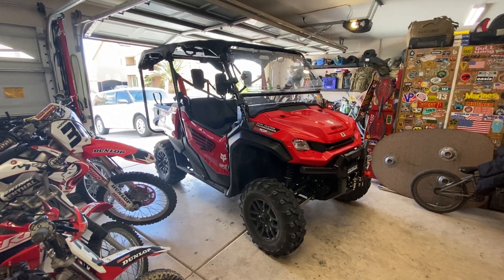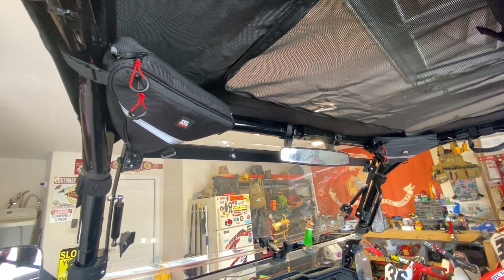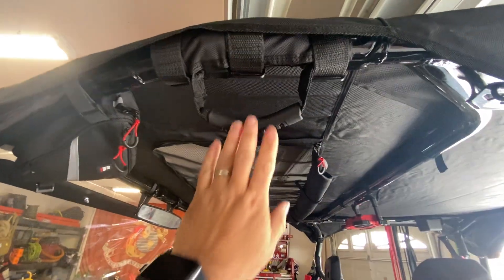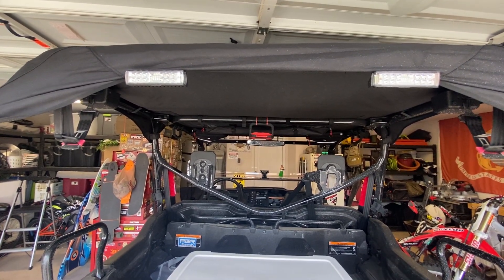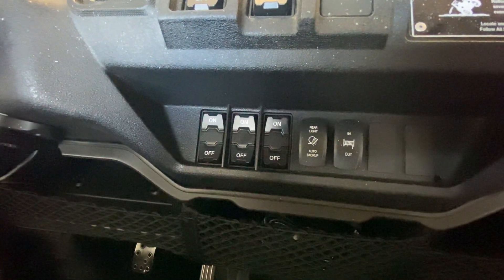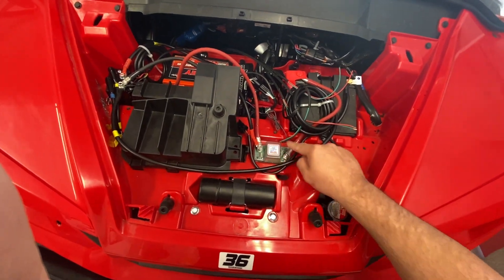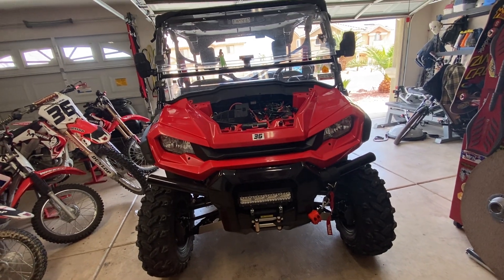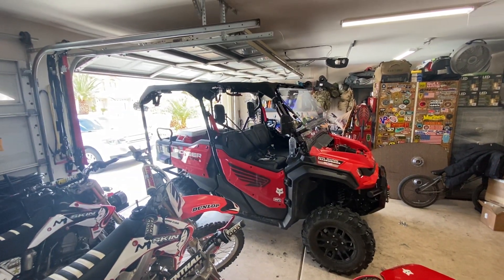2022 Honda Pioneer 1000-5 Deluxe LED Front Bumper Light Bar +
2022 Honda Pioneer 1000-5 Deluxe side by side SXS. Upgrades, Updates, Modifications, Switches, Decals, Mirrors, Winch, Front Bumper LED Light Installs.